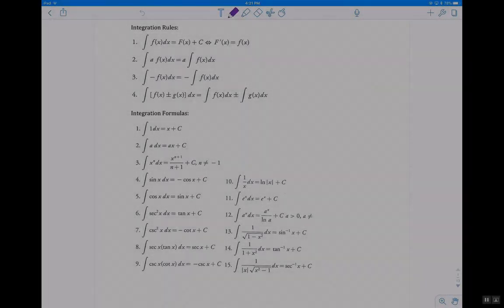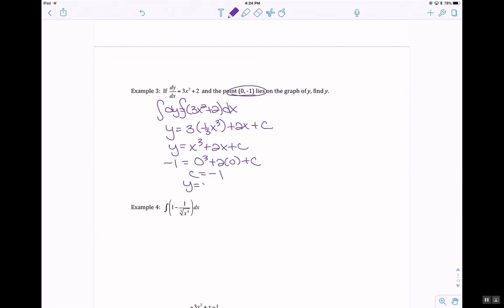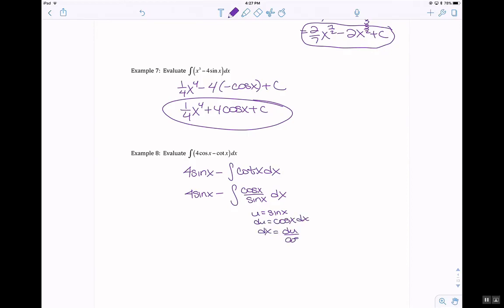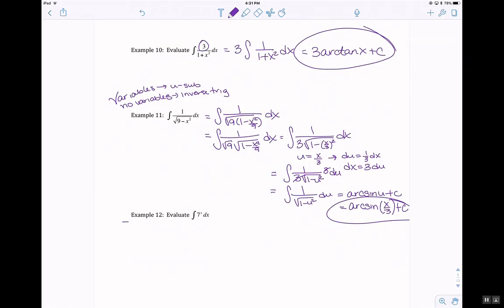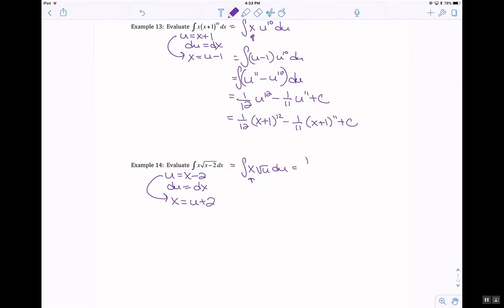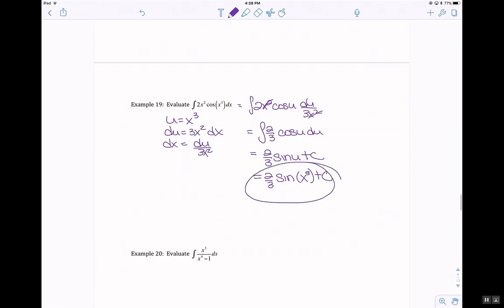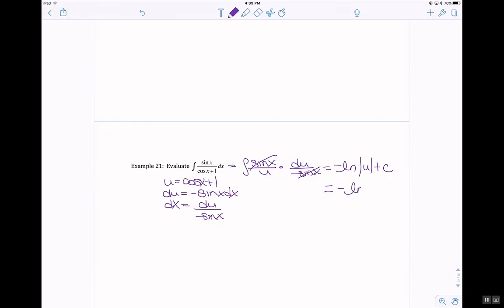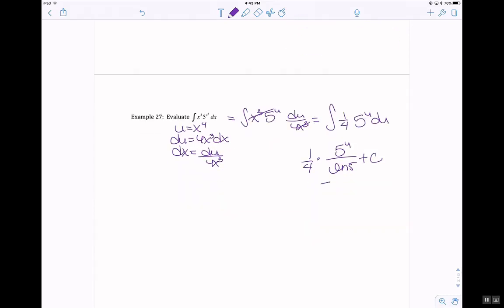APCalcAB - Evaluating Basic Integrals